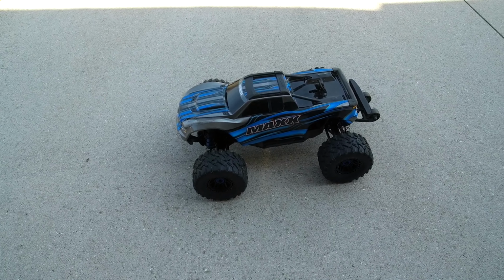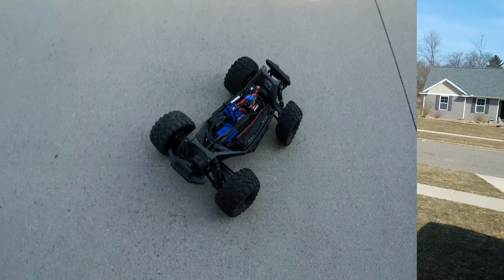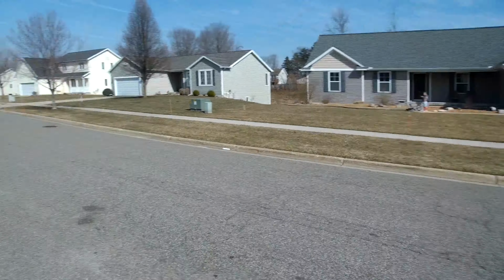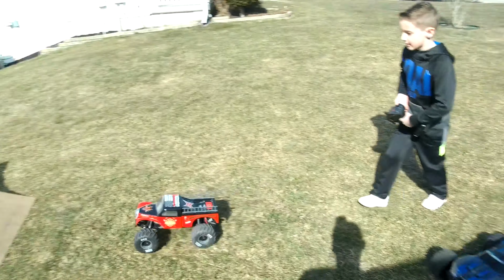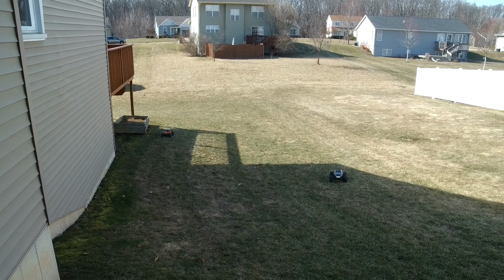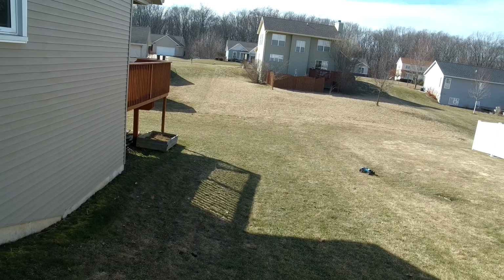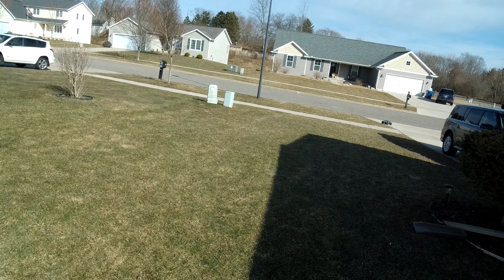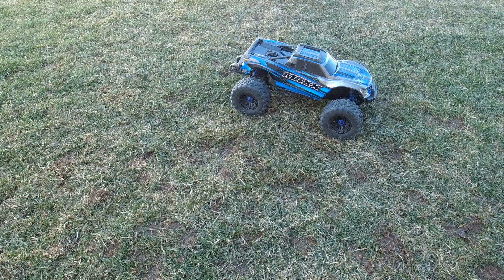Traxxas Maxx first drive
I picked up a used Traxxas Maxx! I have been enjoying the Xmaxx so much I had to get the little brother. This truck is tough as nails!. This video is the first drive, and I have driven it several more times. My son has also driven it a few times and he is really hard on trucks! The only issue that I have had so far is the wheel nuts backing off. I love the body design on this and it's got good power on 4s. The handling is not as nice as my Proline SC 4x4 and I think my BRCC might be slightly better as well. Overall it's a welcome edition to my ever growing fleet!